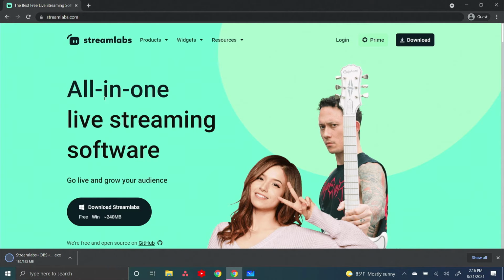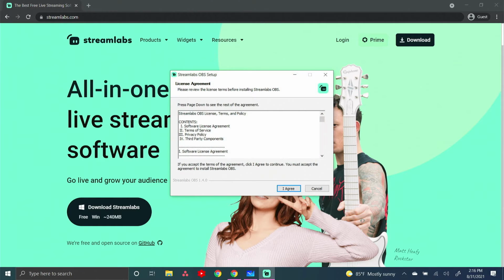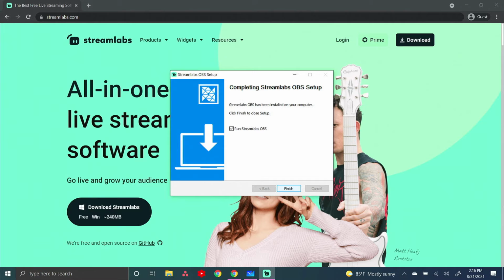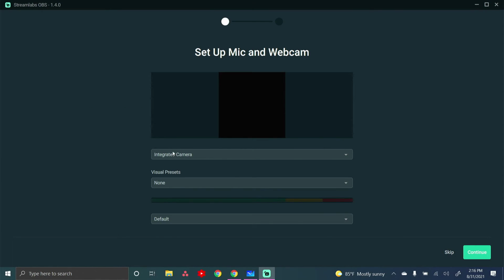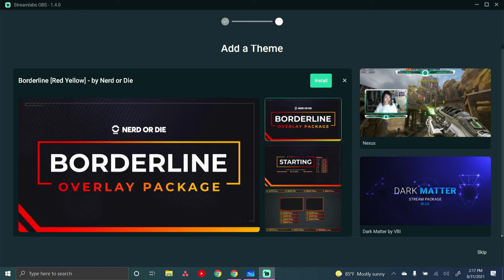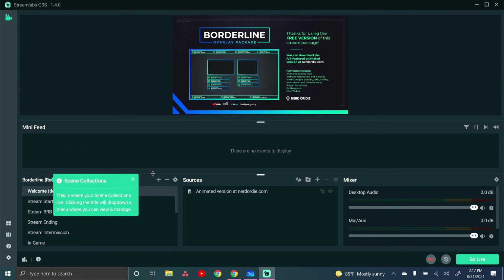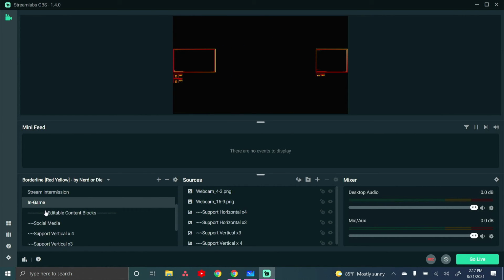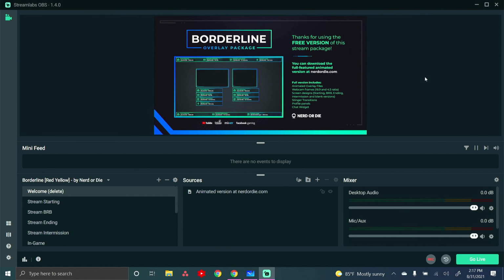How to Install Streamlabs OBS on Windows 10 - The BEST Beginner Recording Software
In this video I show you How to Install Streamlabs OBS on Windows 10. Streamlabs OBS is a great tool for streaming, and is one of the best recording softwares for beginners! Trying to install Streamlabs OBS for Windows 10 can sometimes be really hard, so I hope this video is helpful for all of you!